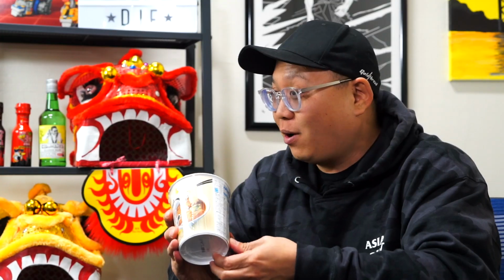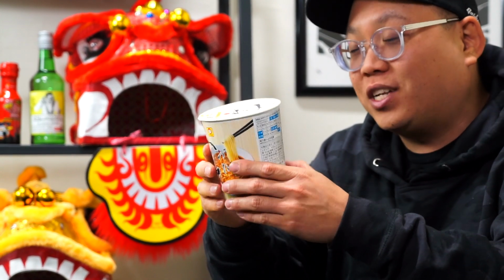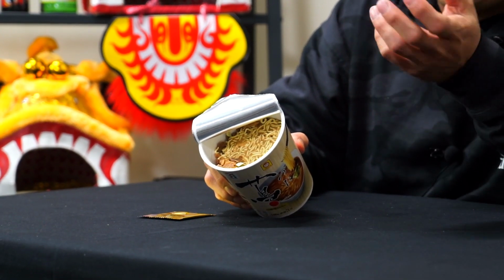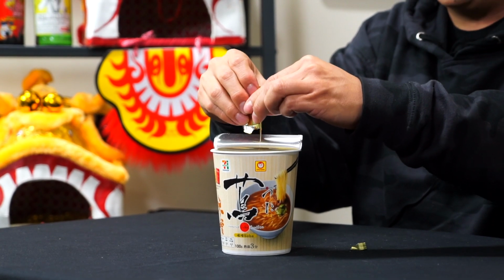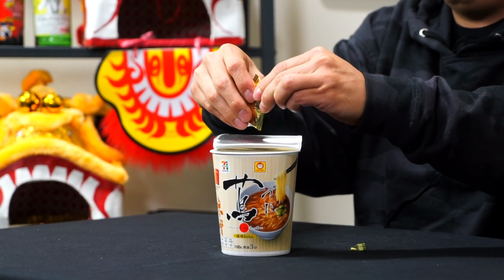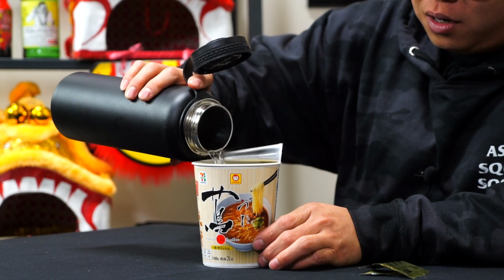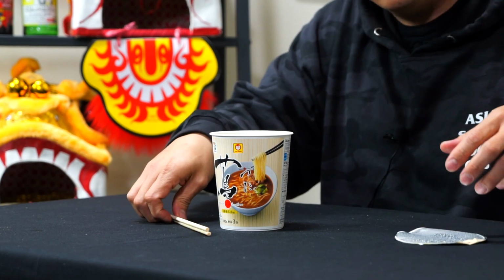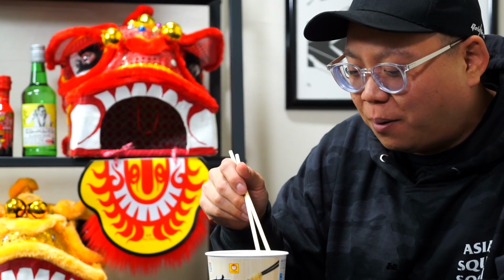Michelin Star Instant Ramen Tsuta - IS IT WORTH IT | SNACK THERAPY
We tried the 1st ever ramen shop to get a Michelin star. They partnered up with 7-11 to come out with this instant version. Is it worth it? Find out for yourself on our show snack therapy. Find this only in Japan.

Host:
Ty McFly

Video & Edit:
Kevin Ha